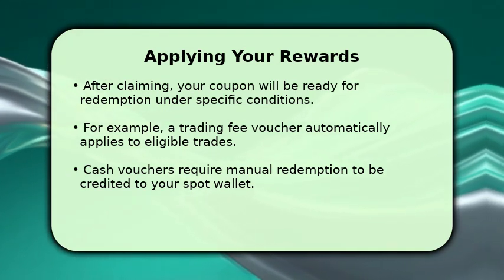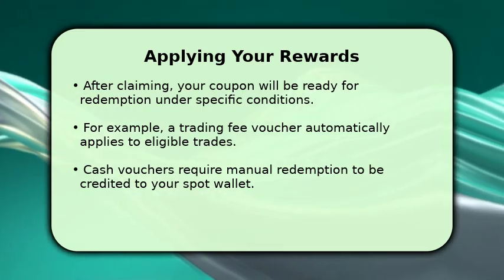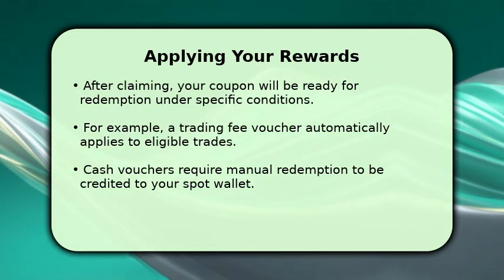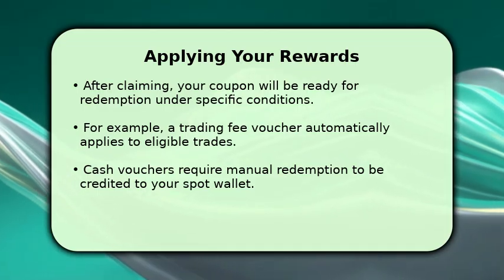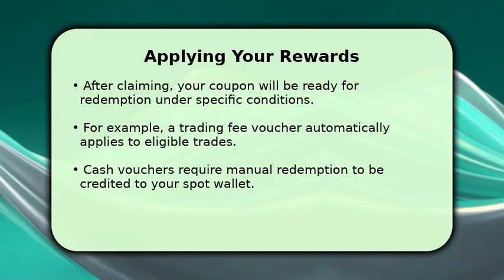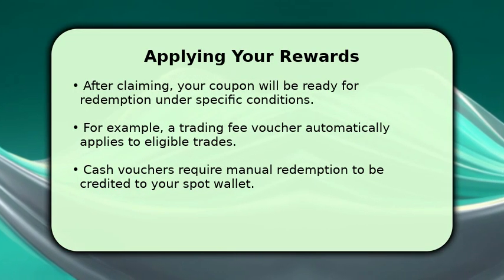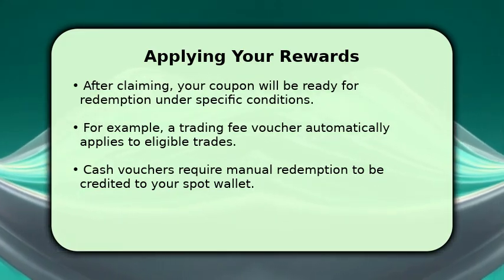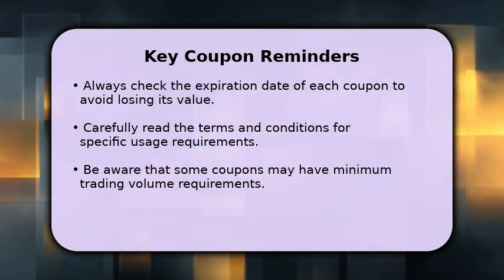How To Use Binance Coupon (UPDATED)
▸ (f) In this updated video, we'll walk you through the step-by-step process of using a Binance coupon. Whether you're a seasoned trader or just starting out, understanding how to apply coupons on Binance can help you save money and maximize your profits.